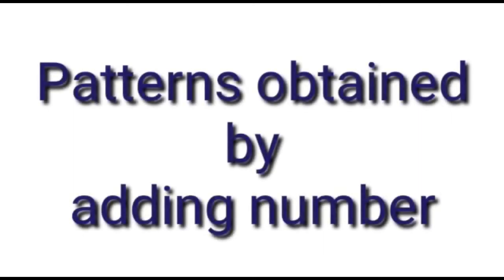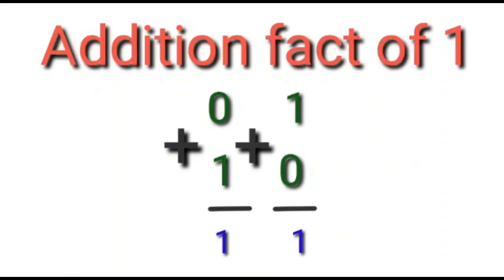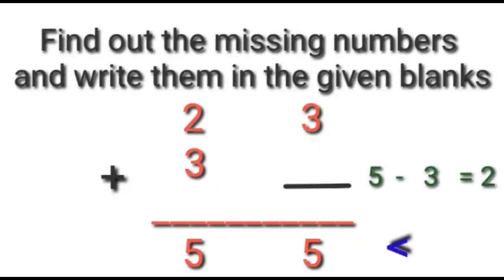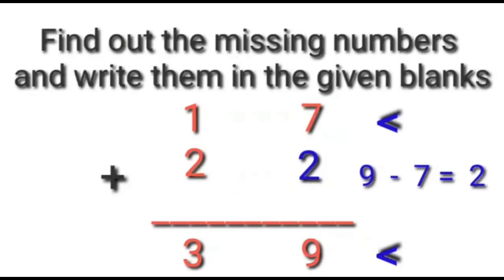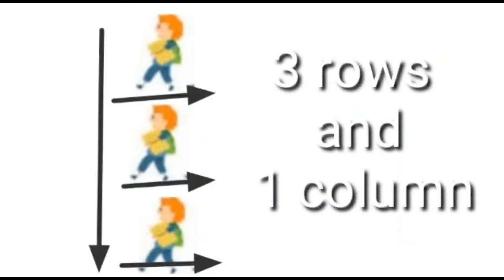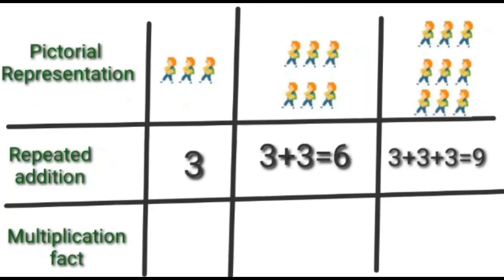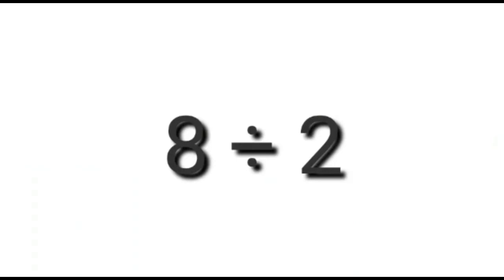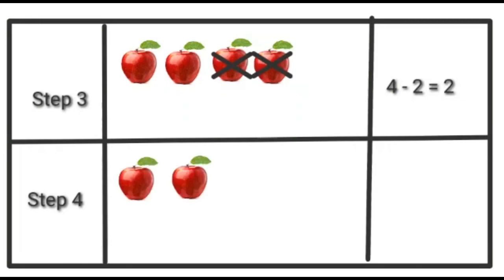MATHEMATICS STD 3 | PATTERNS | TERM - 3 | UNIT - 3